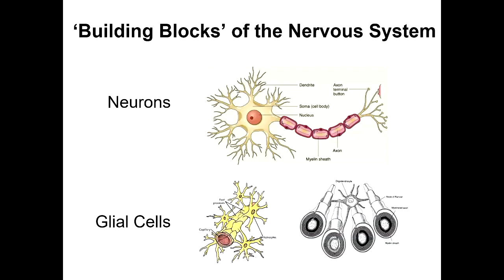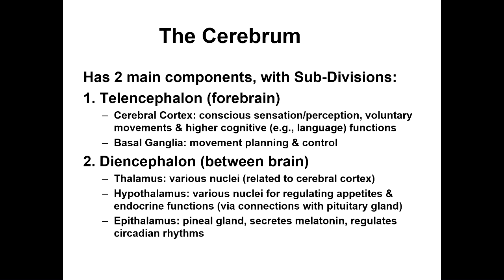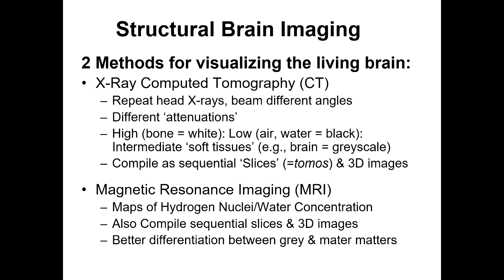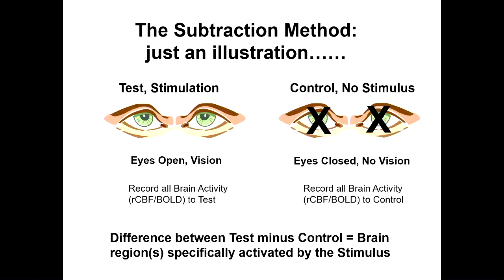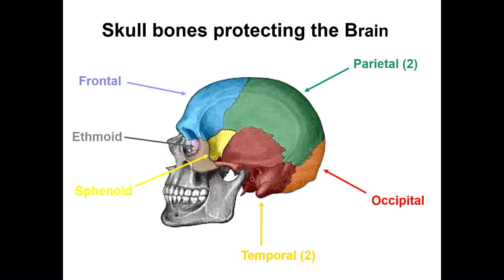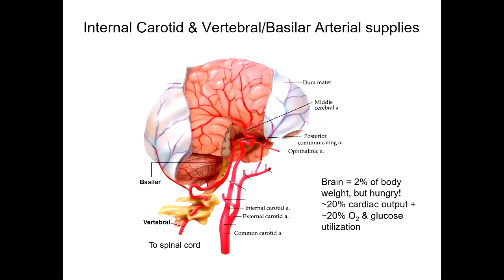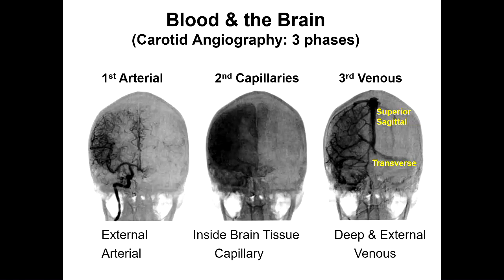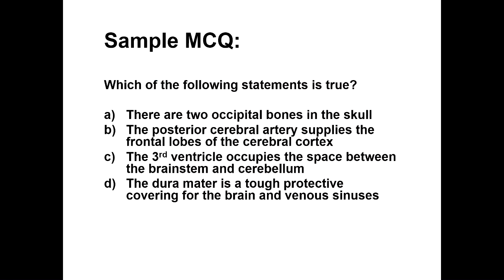HumanBrain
Lecture by Dr Simon Grant UCL & Moorfields Education FCOphth Revision Course Part 1